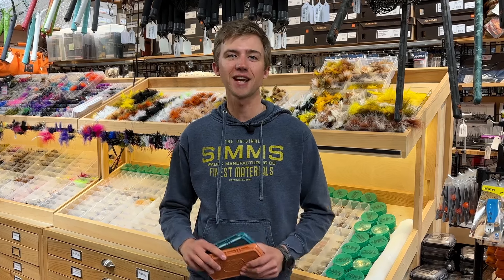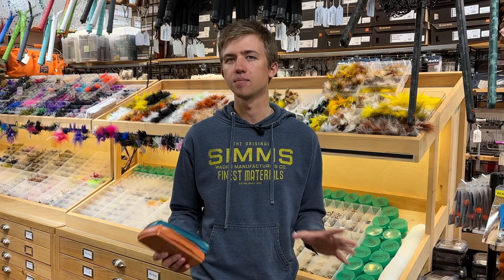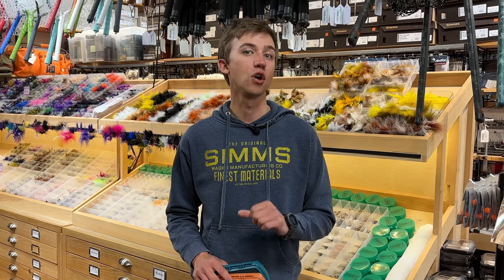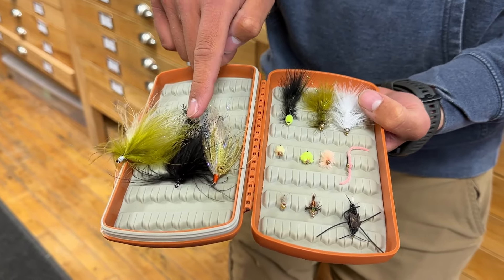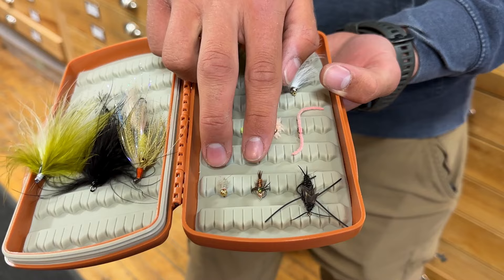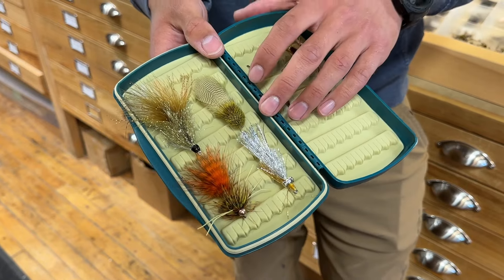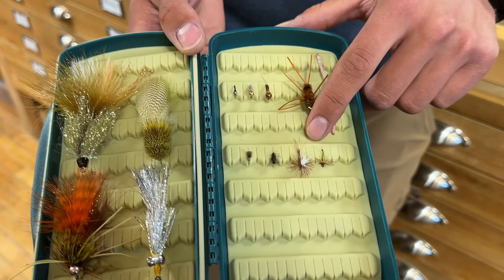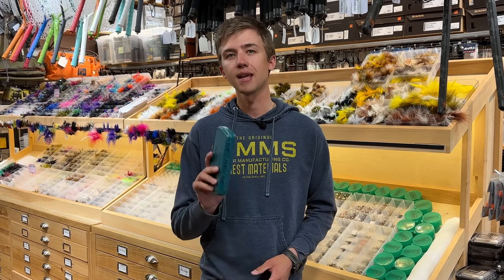Trout Opener Forecast!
Here's what we're thinking of for this trout opener!  Check out the link below for specific flies and make sure to stop by the shop if you need any help planning for the big weekend!